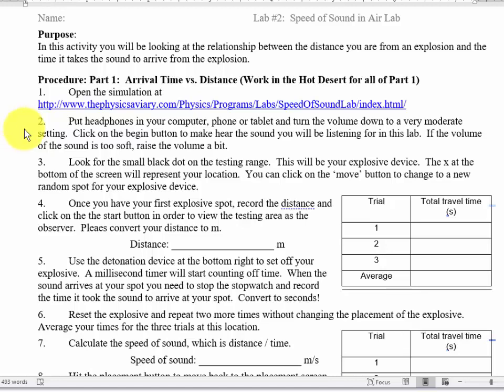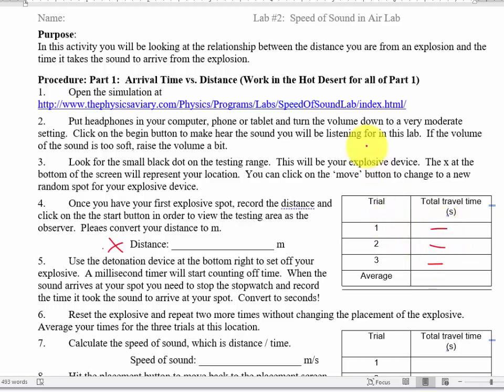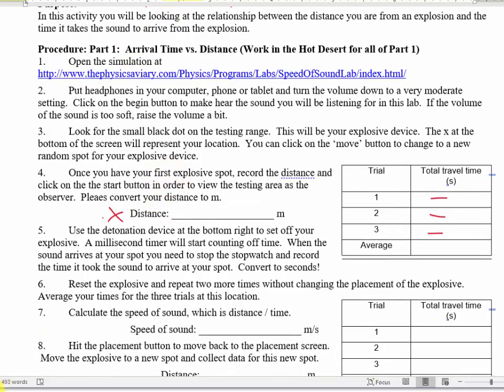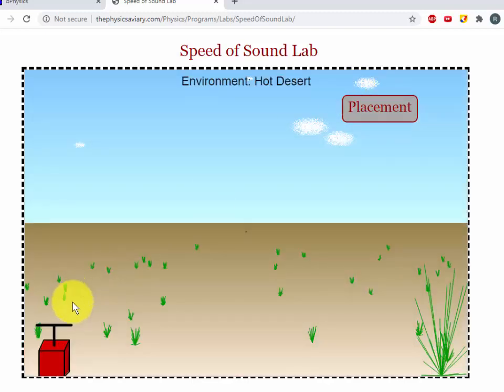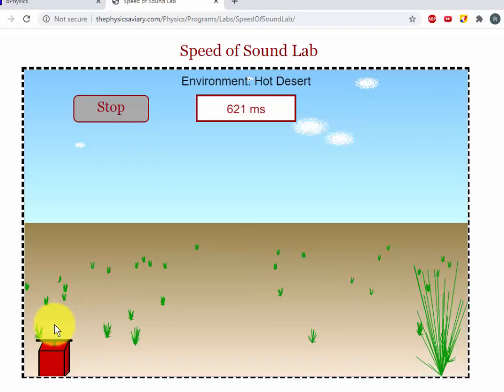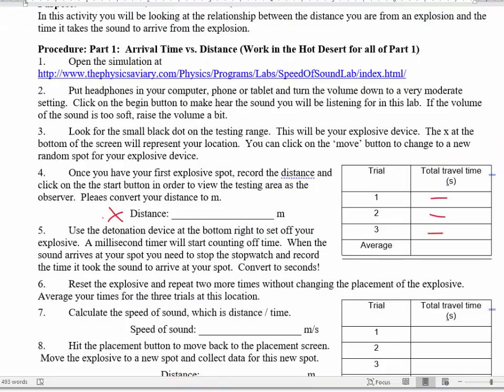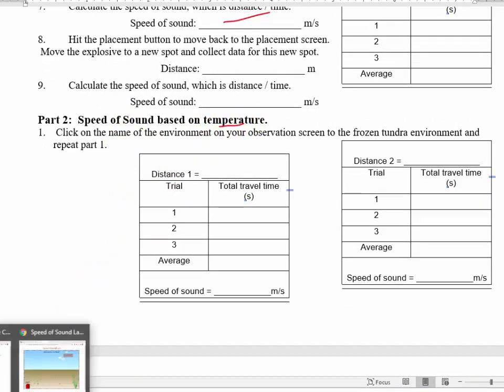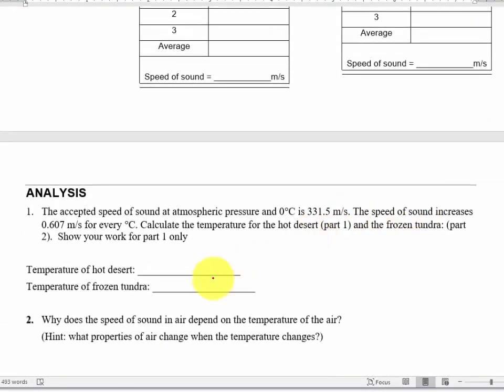242 Lab2 SpeedSound Online Intro